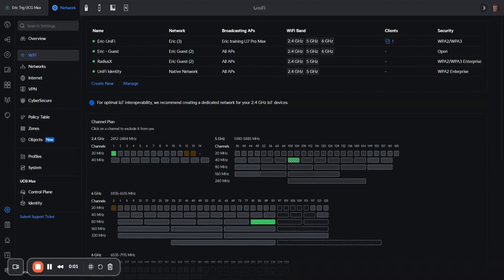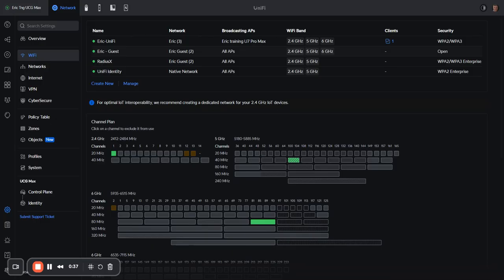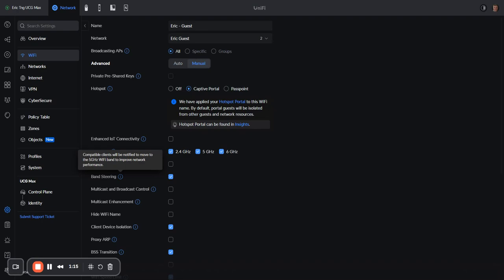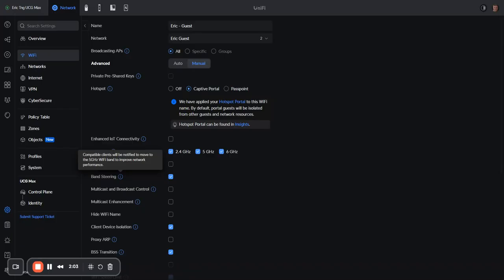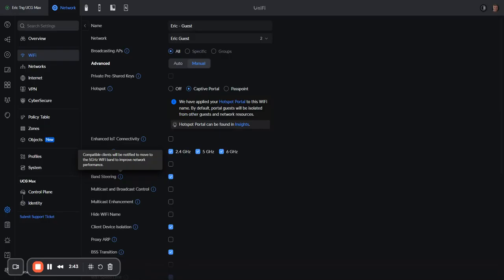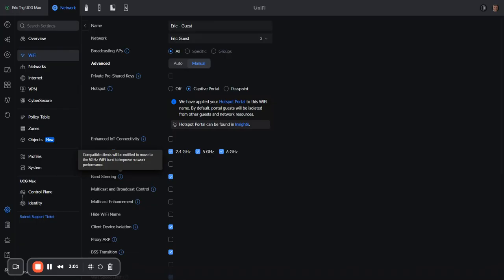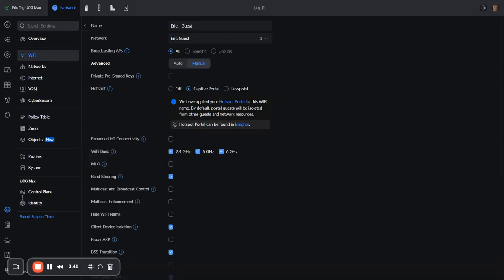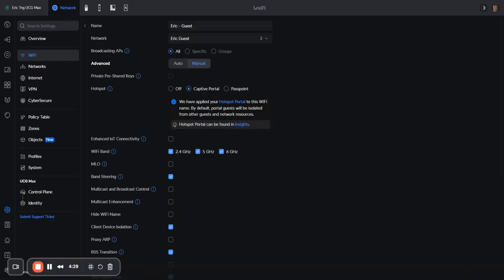Understanding Band Steering for Improved Wi Fi Performance 📶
Eric from Wifi-U Explains How to Optimize Your Wireless Network

In this video, we break down the concept of band steering — a Wi-Fi feature that helps client devices connect to the best available frequency band, typically shifting them from 2.4 GHz to 5 GHz for faster speeds and better performance.

Learn how band steering works, why it matters, and how to configure it properly on your network. Whether you're managing a guest network, setting up IoT devices, or optimizing coverage across multiple bands, this guide will help you make smarter decisions for your wireless setup.